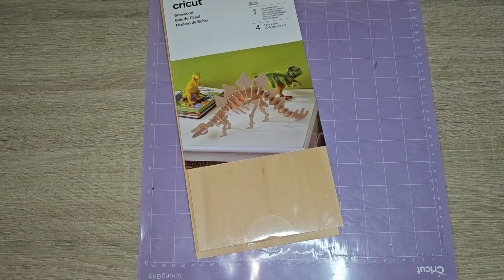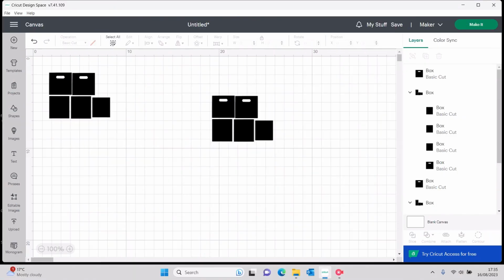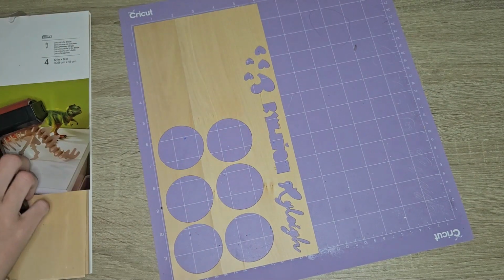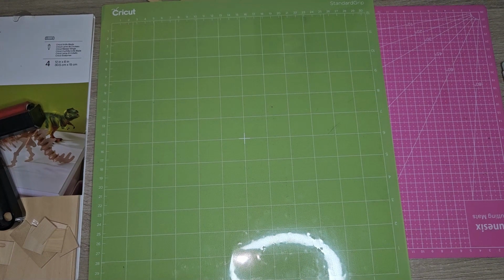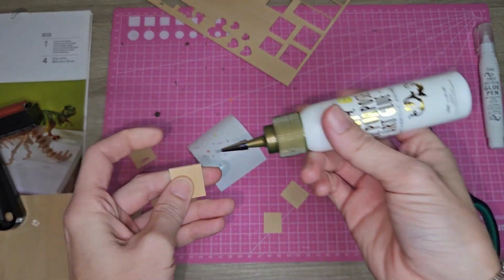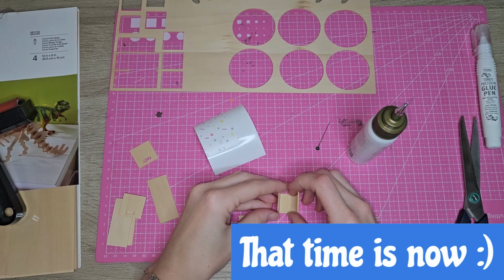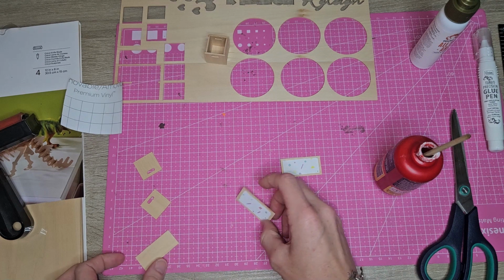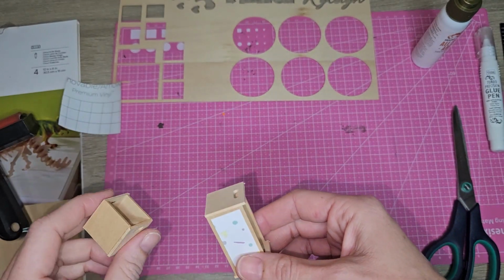EPISODE 1 - USING BASSWOOD TO MAKE MINI STORAGE BOXES FOR BARBIE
I am SO excited to FINALLY be bringing you the Barbies Home Makeover Series - I have been wanting to do this for SO long!! If you have little girls at home then I'm sure you will enjoy this journey with me

I wanted to start off with something easy and so I decided to make these SUPER cute Basswood storage boxes.

My daughter loved them so much she was asking me for just 5 more minutes at 9pm last night!!

Don't forget to grab your crafting goodies and craft along with me